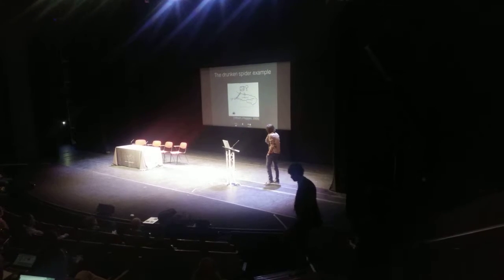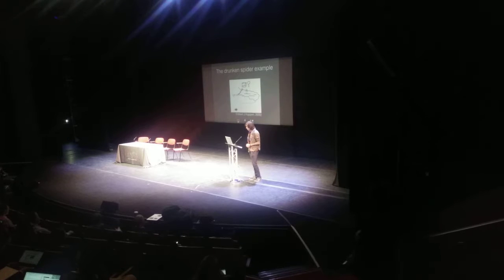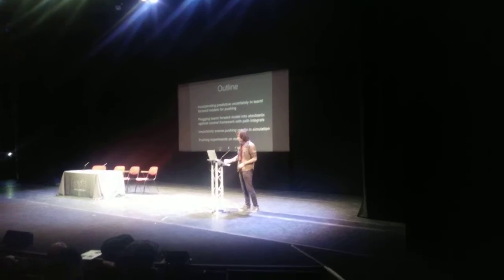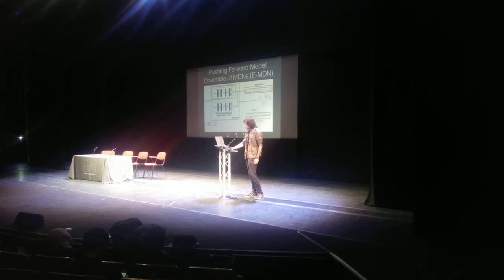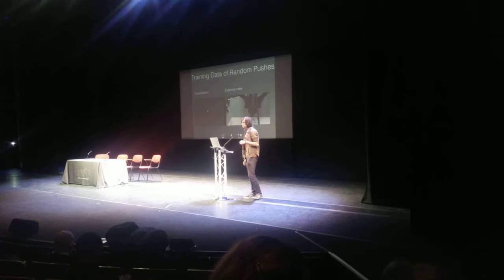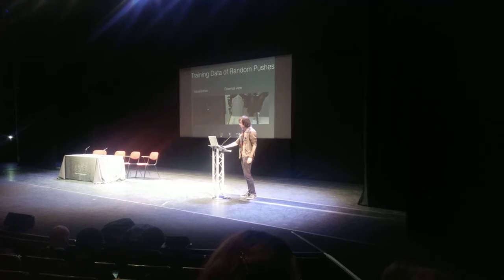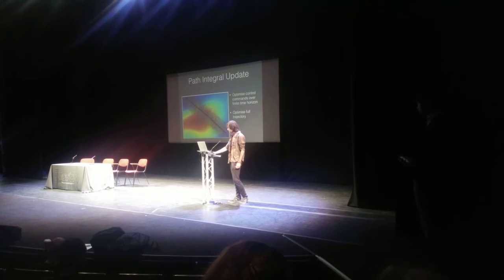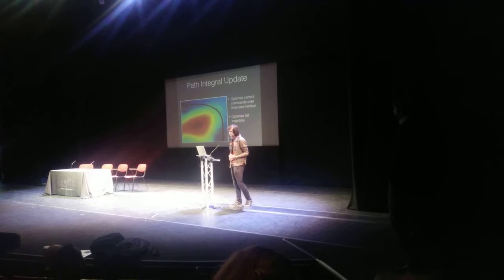Ermano Arruda @ Humanoids 2017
Presentation of the paper: Uncertainty Averse Pushing with Model Predictive Path Integral Control